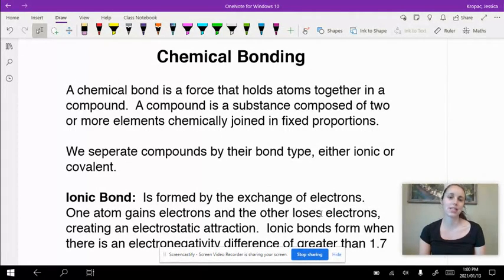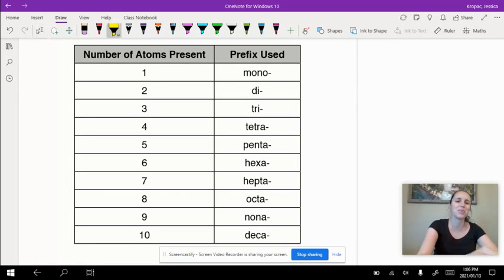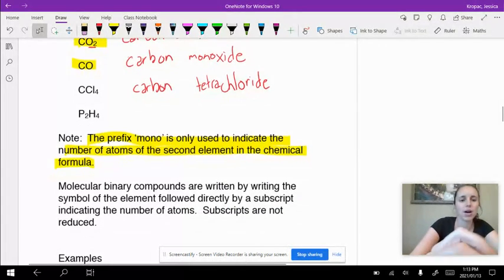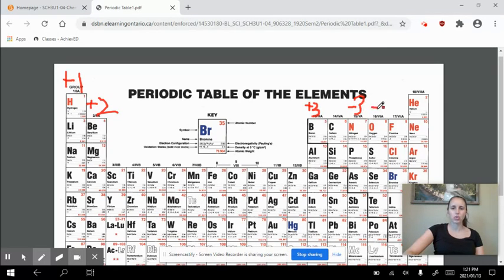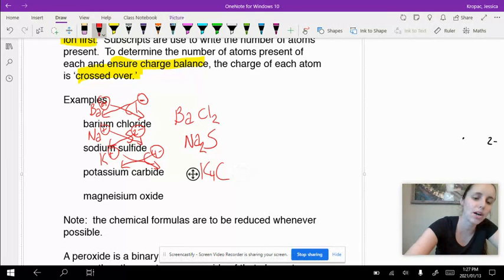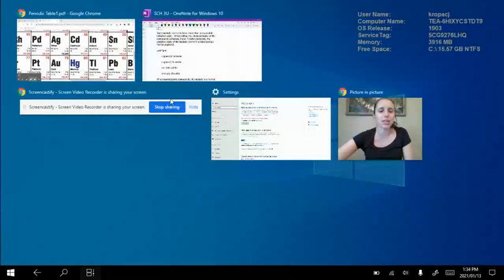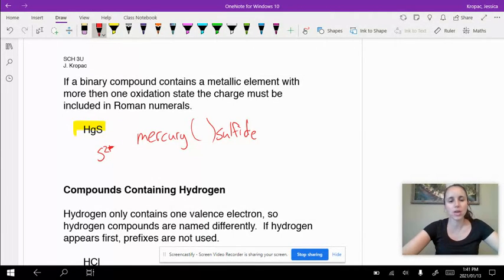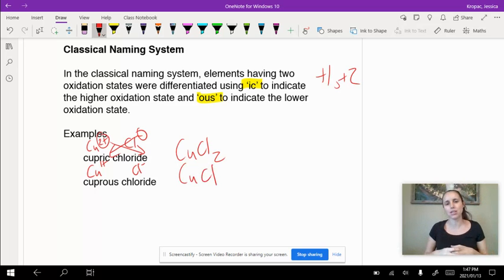SCH 3U Naming Binary Compounds